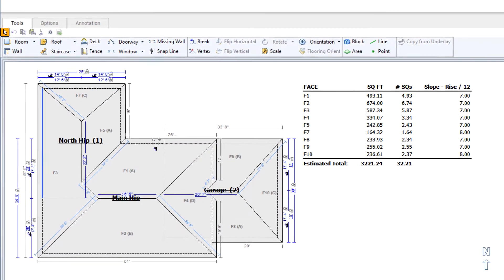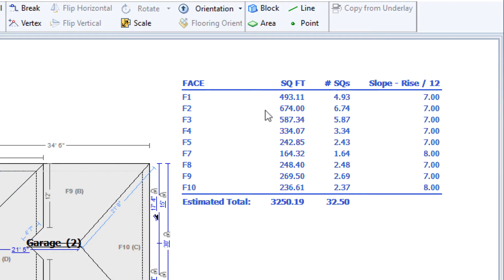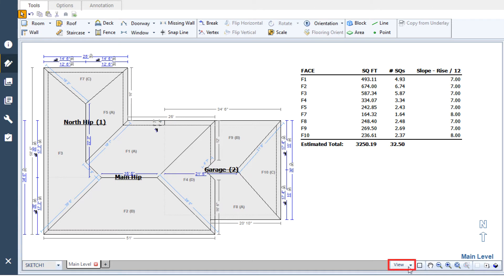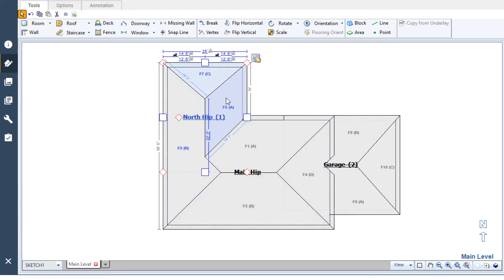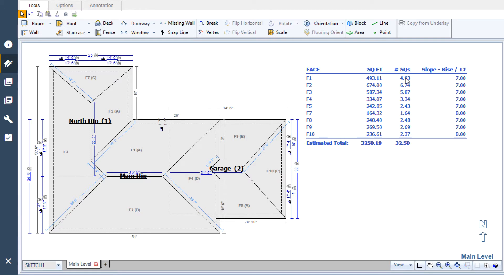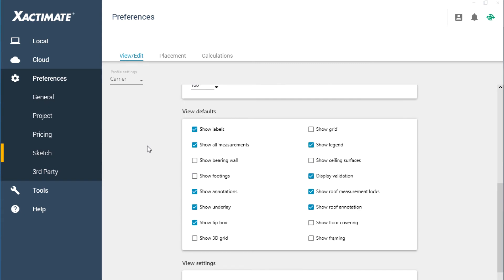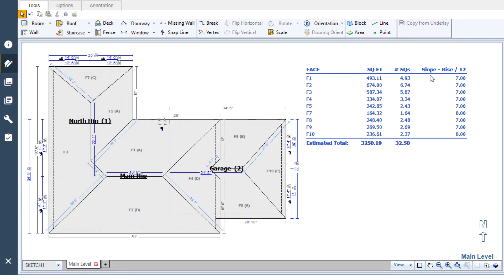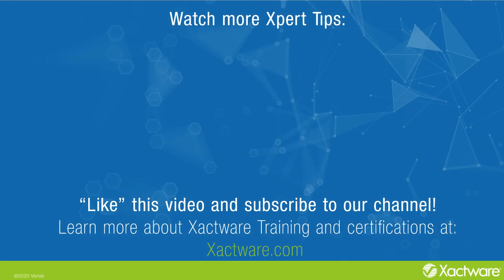Xactimate Xpert Tip: How to Hide and Show the Roof Annotation Table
Learn how to easily hide and show the roof annotation table.

xactimate28,xactimate,xactware,xpert tips,how to,construction,estimating,estimate,estimate items,sketch,adjuster,claims,roof measurements, roof annotations, roofing annotations, view menu, roofing estimates, roof claims